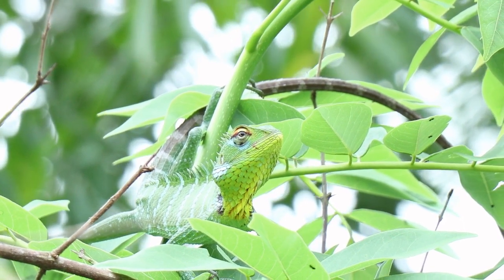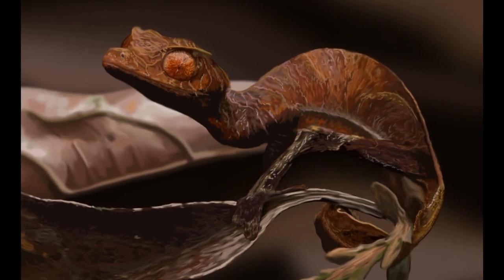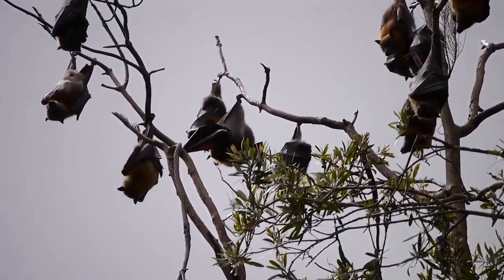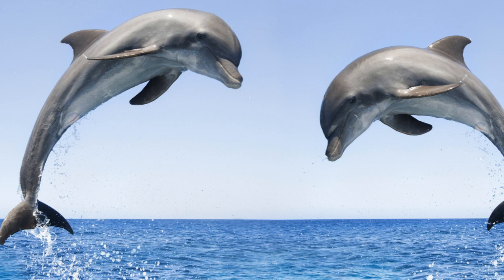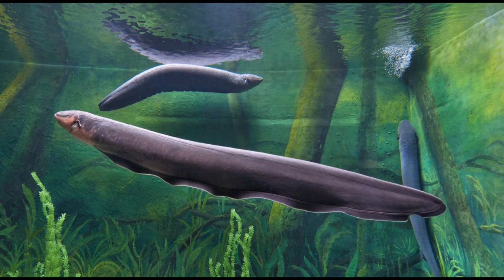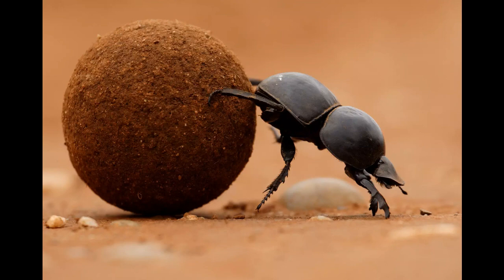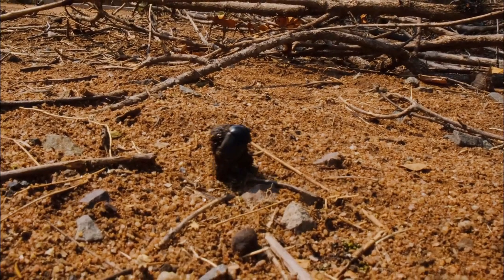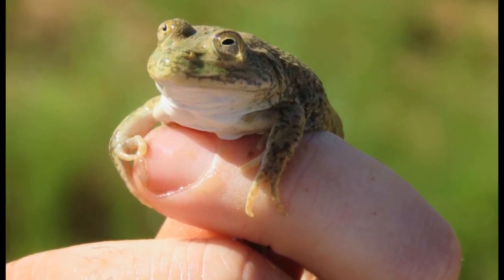Unbelievable Animal Abilities: Nature's Extraordinary Superpowers Revealed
Welcome to Optic Flow! In this video, we delve into the fascinating world of animal abilities and showcase the top five most unbelievable superpowers found in the animal kingdom. Join us as we explore the incredible camouflage skills of leaf-tailed geckos and octopuses, the echolocation prowess of bats and dolphins, the electric sensitivity of electric eels, the super strength of dung beetles, and the extreme adaptations of the water-holding frog. Get ready to be amazed by the remarkable abilities that nature has bestowed upon these incredible creatures!